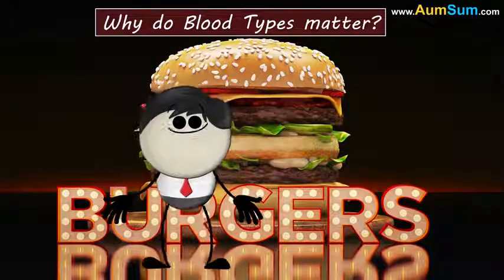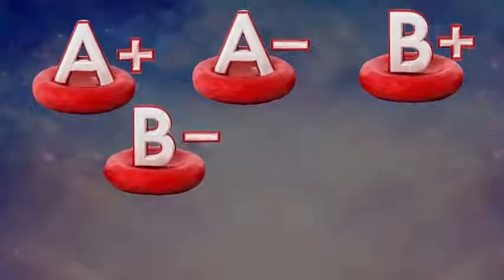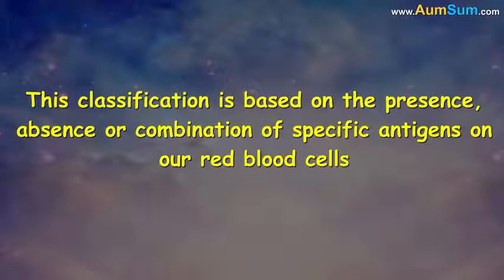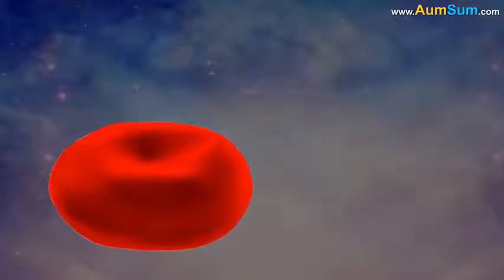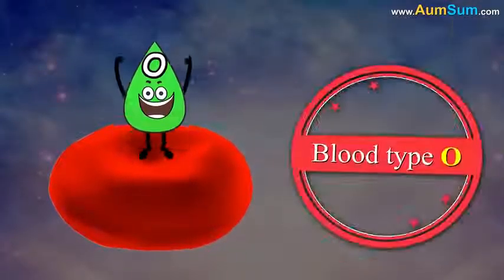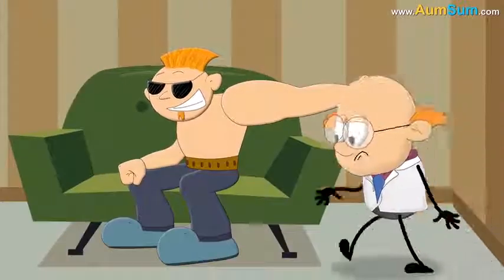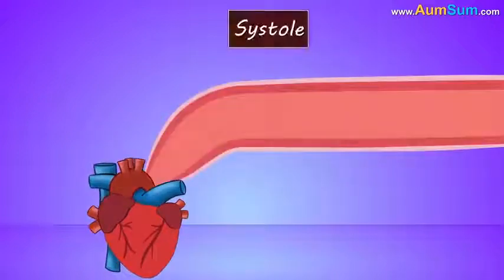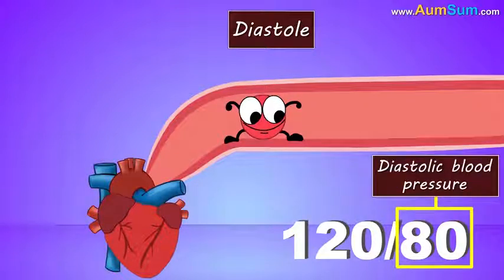Real fact blood